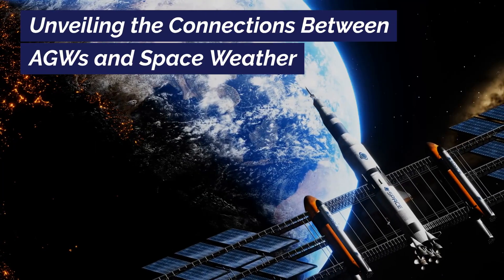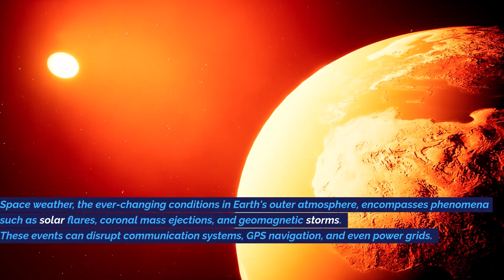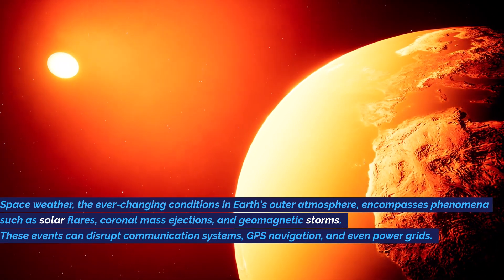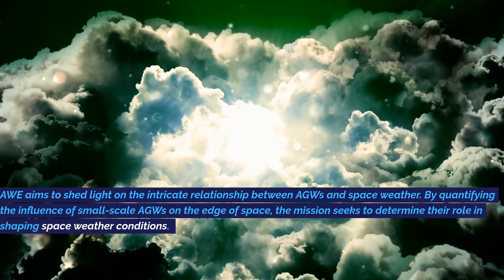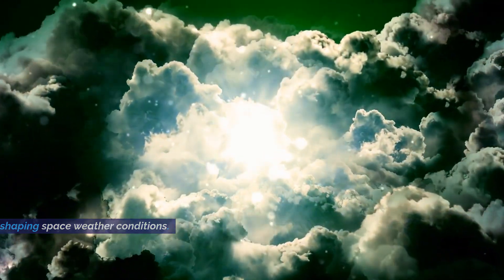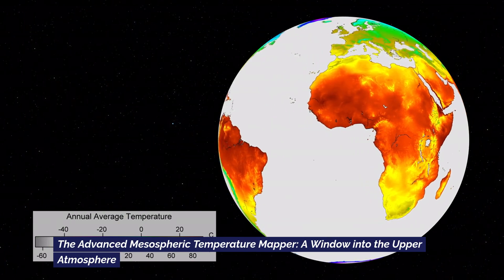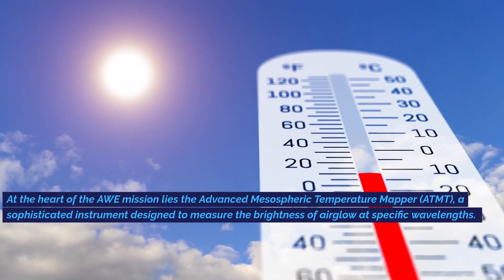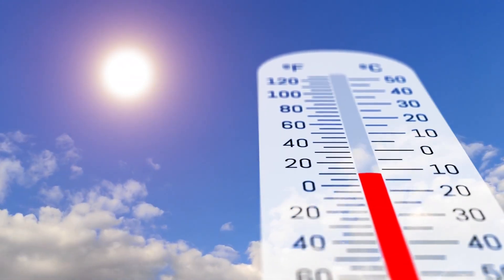Atmospheric Wave Experiment